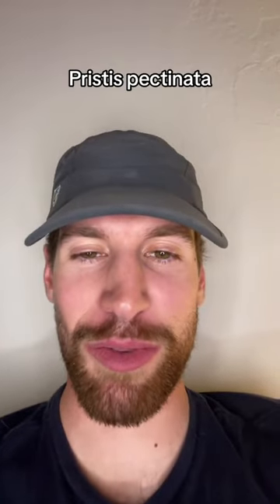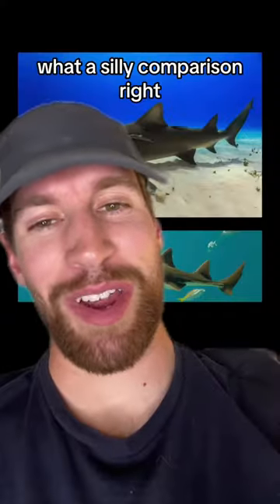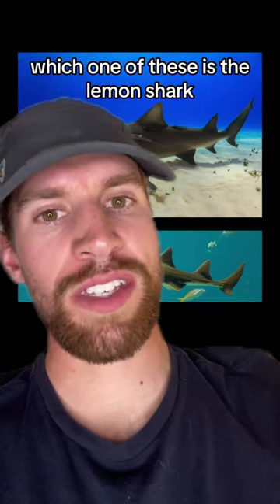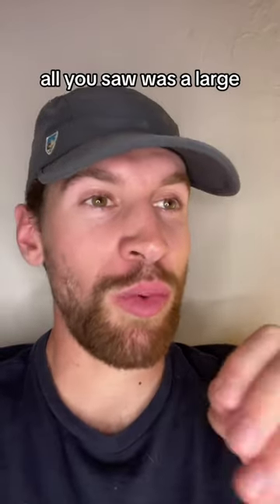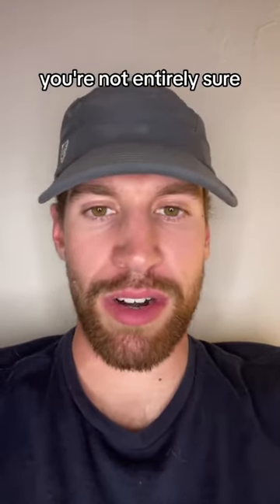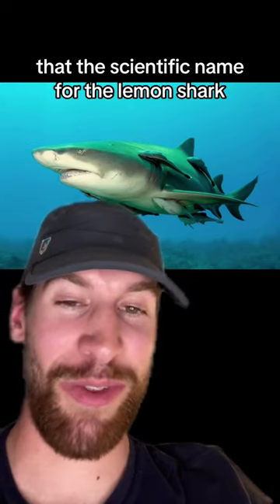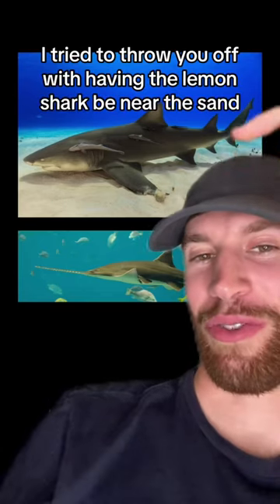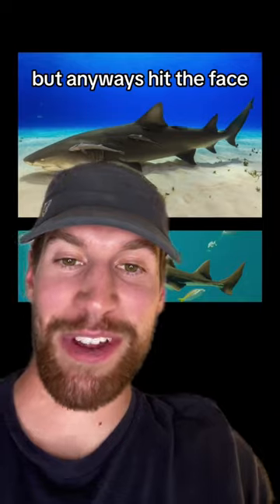Follow if you learned something new!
Did you catch what type of shark it was???